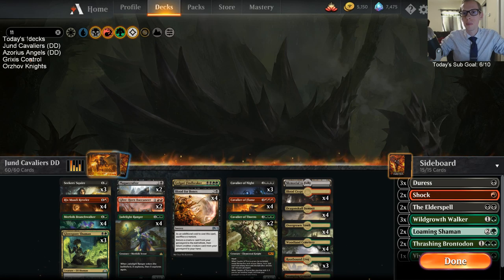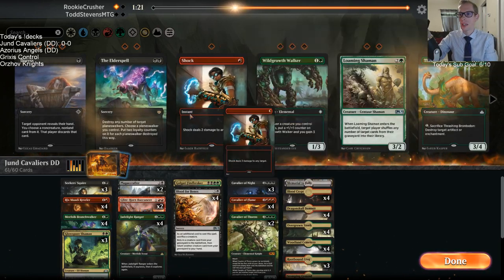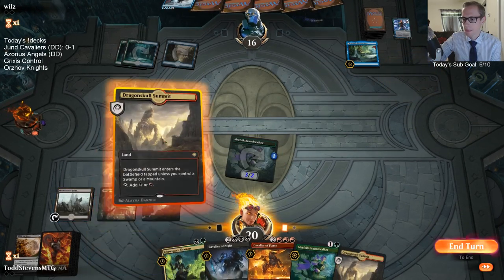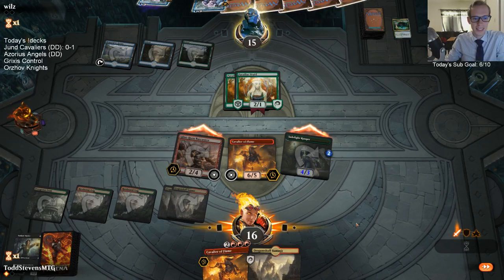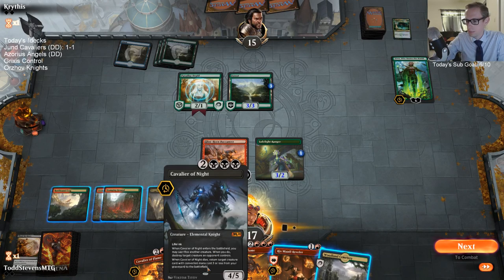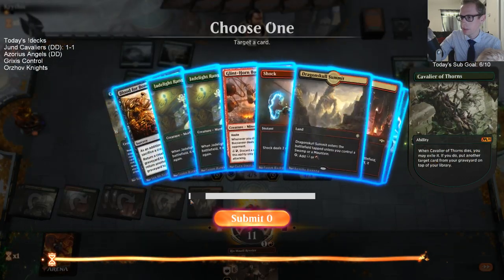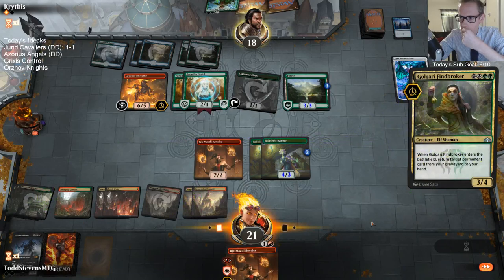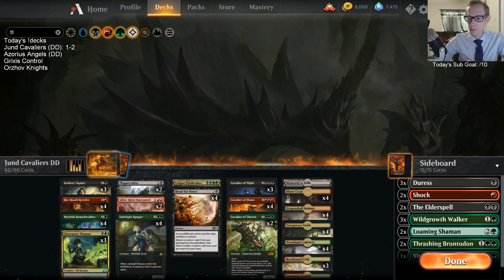Jund Cavaliers! The Elemental Knights are trading Blood for Bones